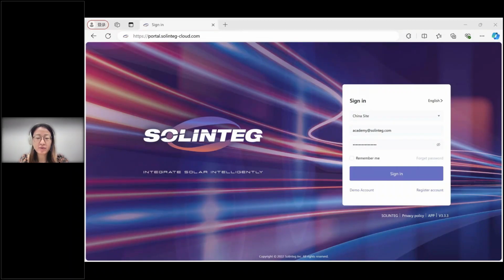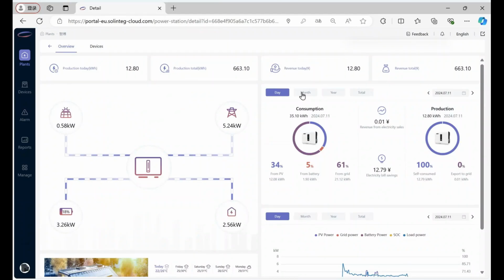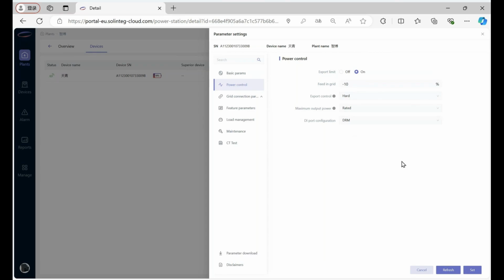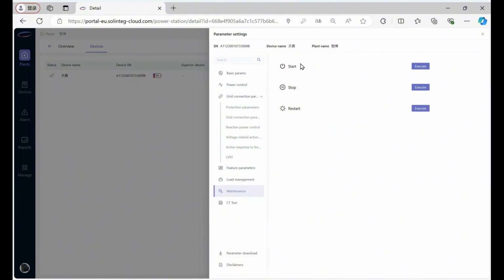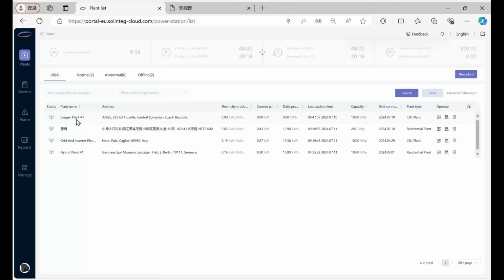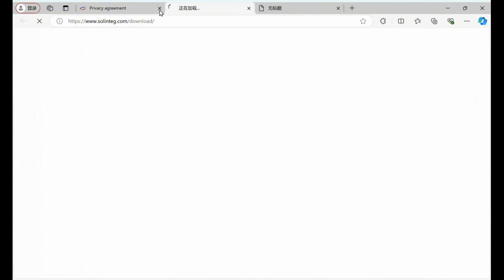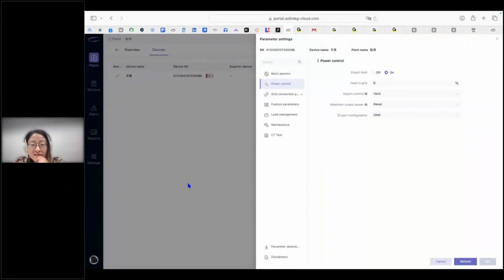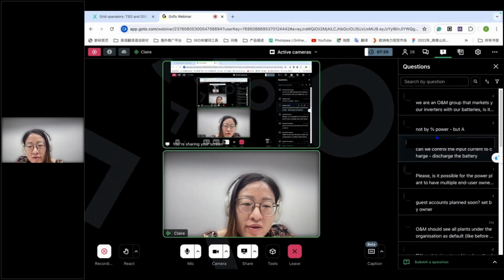[July 11, 2024 Webinar] Solinteg IntegHub 2.0 Monitoring Introductory Webinar